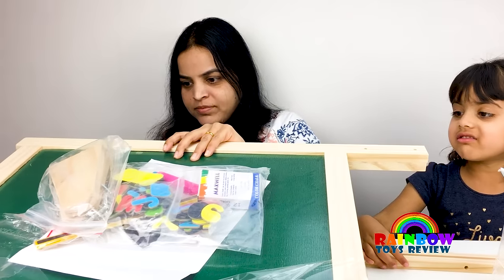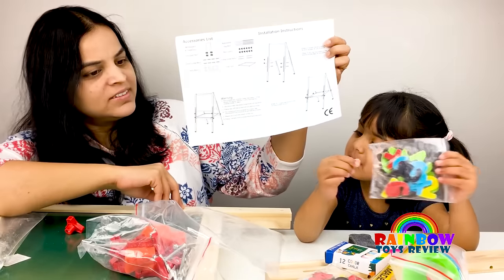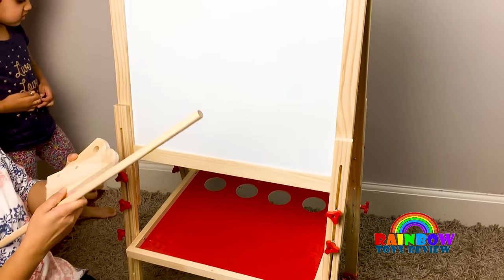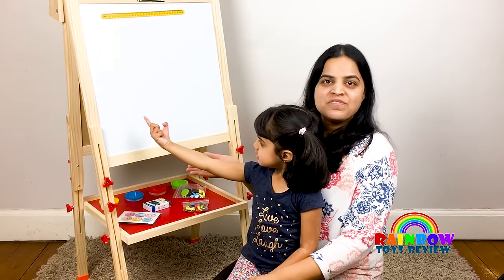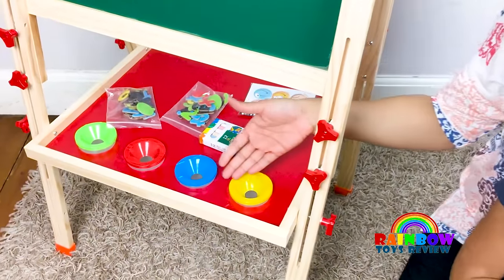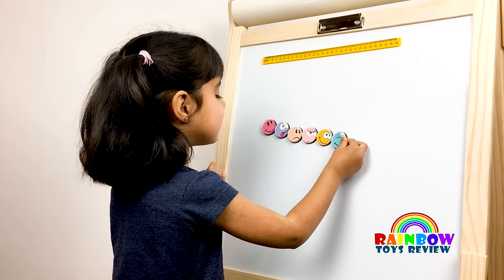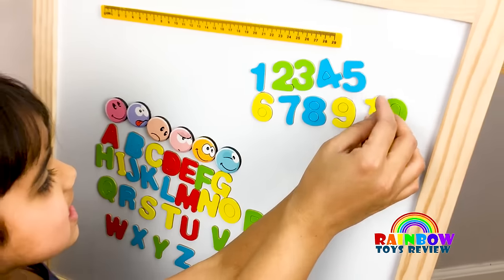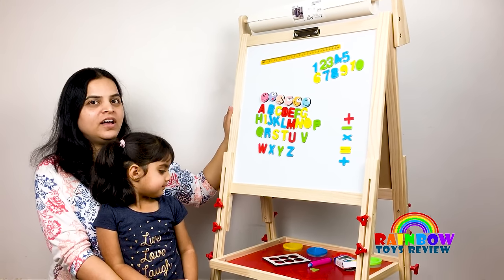KIDS WOODEN ART EASEL BOARD Review and Unboxing with Ashu & Mommy - Rainbow ToysReview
Kids Wooden Artist Easel Board Review and Unboxing with Ashu & Mommy - Rainbow ToysReview. Ashu wants to show her New Wooden Art Easel Drawing board in this video. It’s a 4 in 1 Wooden Art Easel which is a double-sided Magnetic white board and chalk board, which comes with a paper roll holder and some educational toys for kids and children to learn and play.

Features for Children's Wooden Double Sided White Board Table Easel:

*Toys set including 52 colorful magnetic letters, numbers and symbols, 4 painting cups, 6 magnets,1 box of chalk,1 ruler, 1 eraser.

* Easel has an adjustable height in the range of 98cm to 132cm, Writing surface dimensions: 48cm x 48cm

* Enjoyable and educational Toys: Encourage children's artistic development through painting, drawing, writing and storytelling.

You can Purchase the Wooden Easel Drawing Board